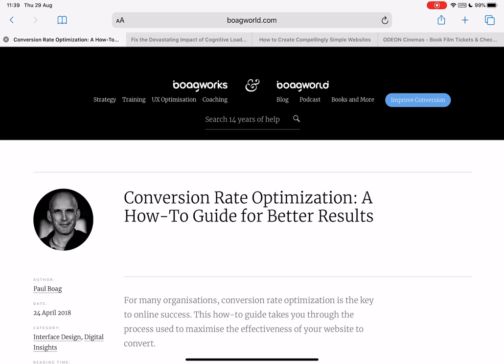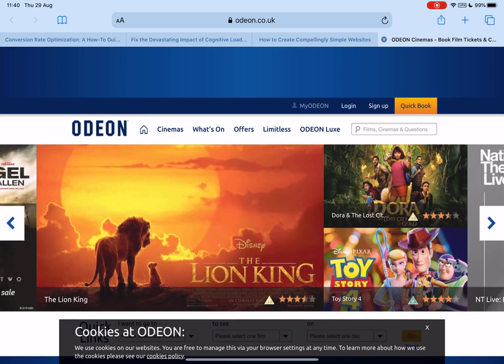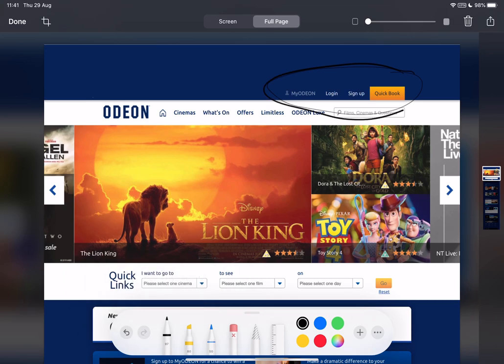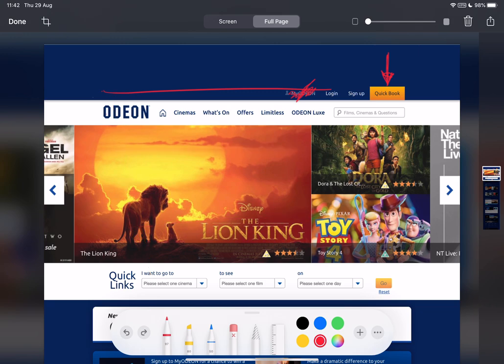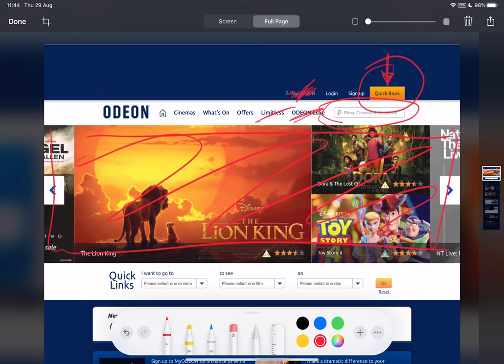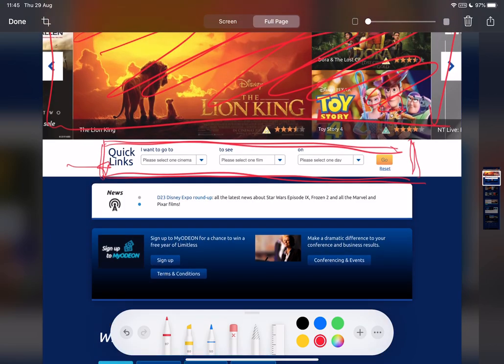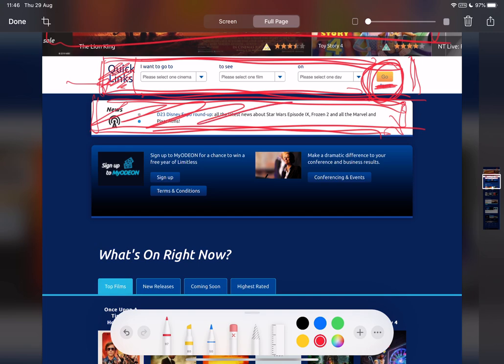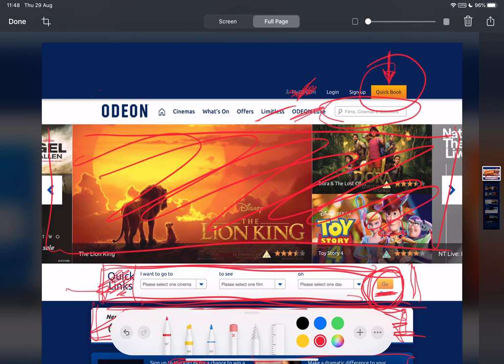How I Start to Improve the Conversion Rate of a Website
I thought I would upload a quick demonstration of how I go about improving the conversion rate of a website using a simple three-step approach.